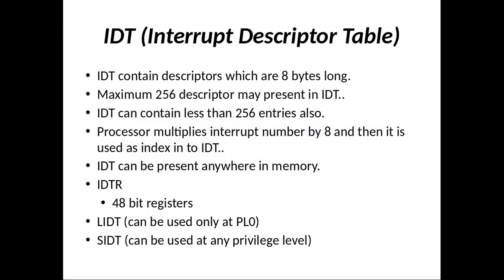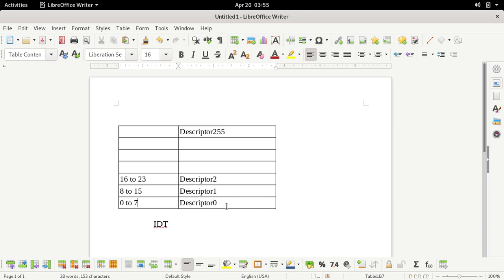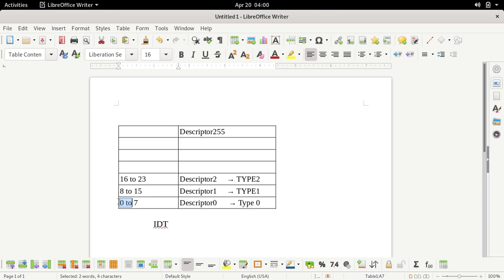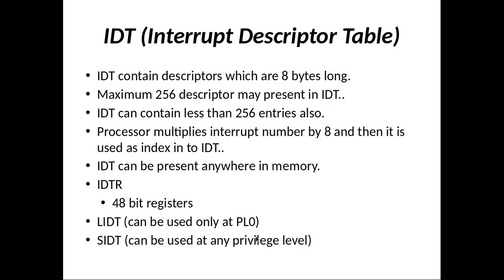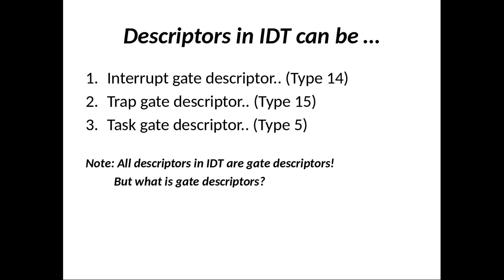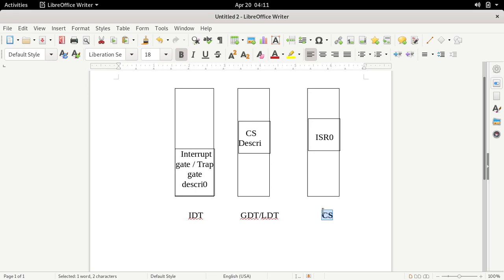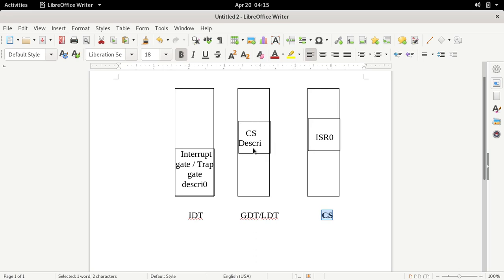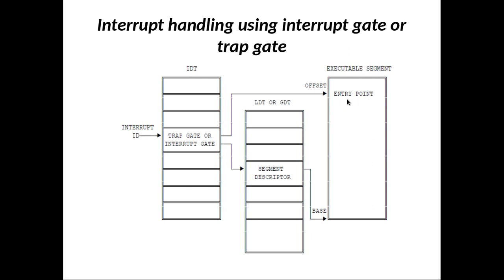Unit 4_3 (Interrupt and Exception in 80386)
Interrupt and Exception in 80386